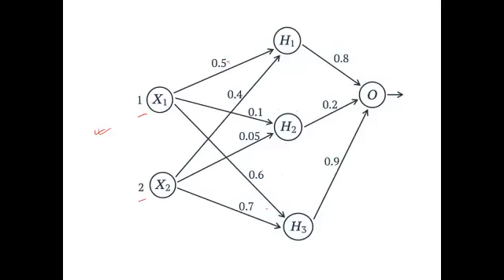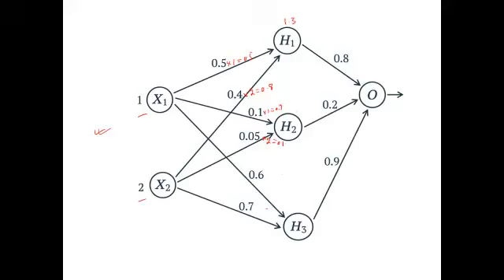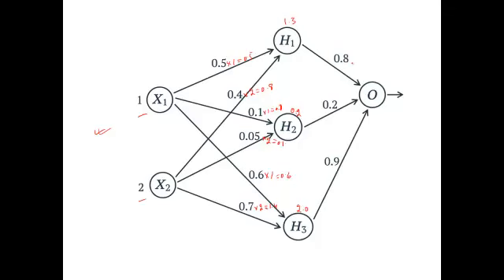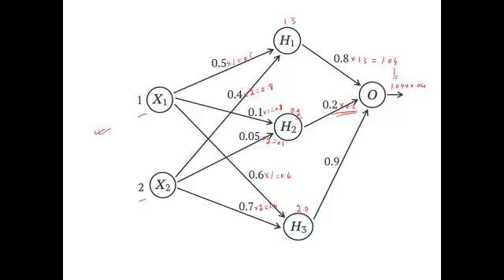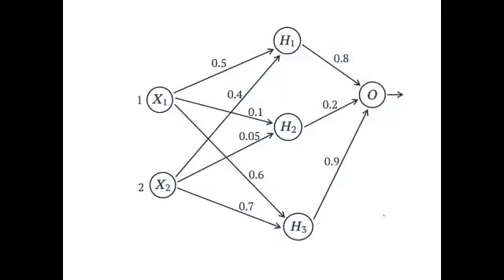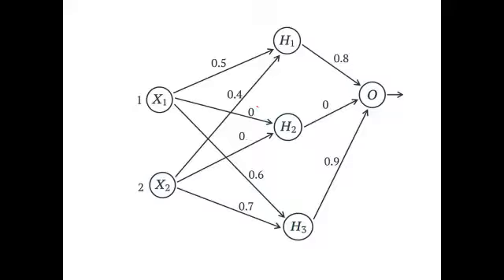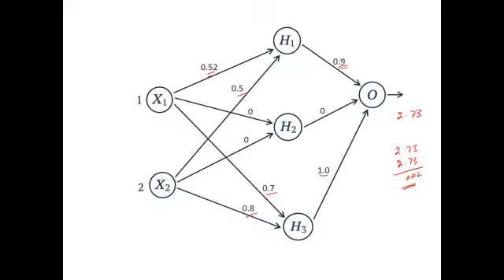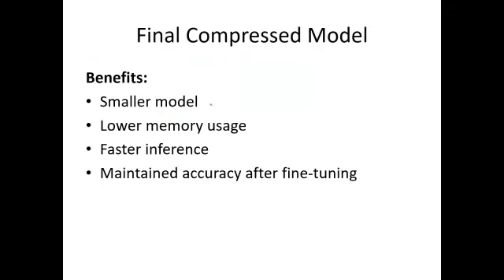Pruning Neural Networks During Training: A Guide to Dynamic Sparsity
Most people prune their neural networks after training is finished—but what if that's too late? In this video, I explain why pruning during the training process (also known as Dynamic Sparsity or Pruning as Regularization) creates smaller, faster, and more generalized models than traditional post-training pruning.